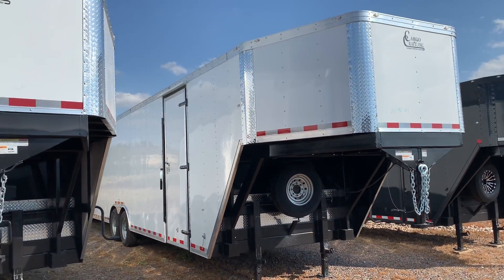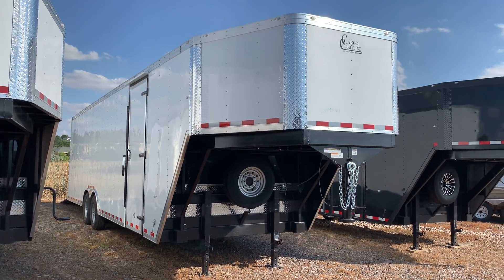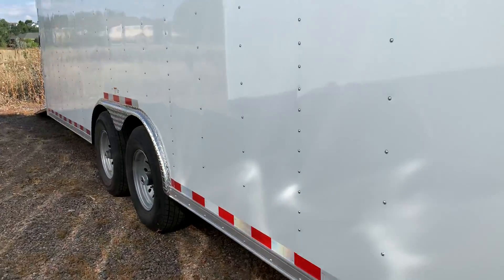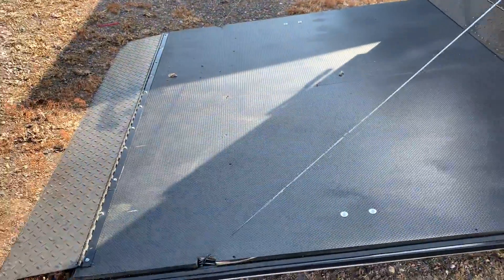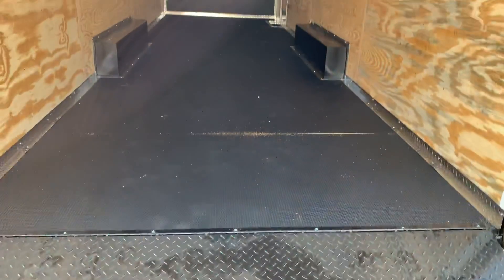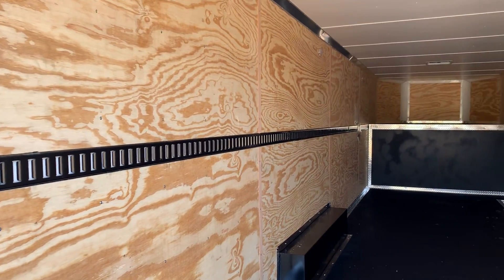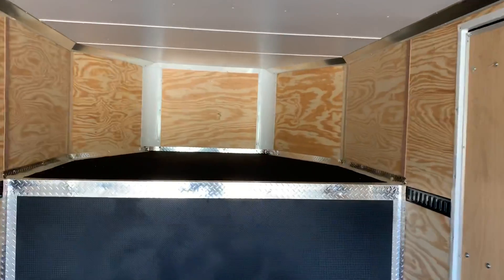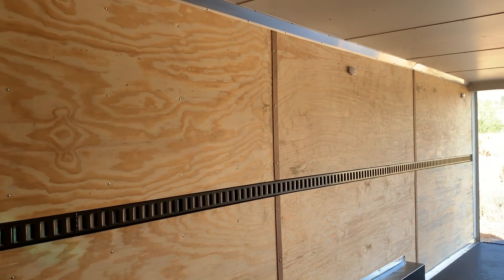August 27, 2019